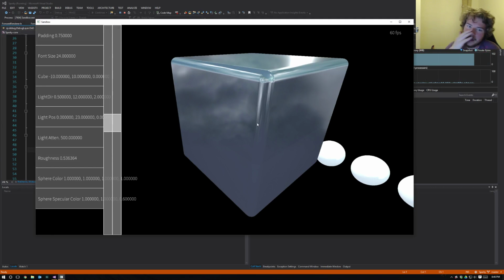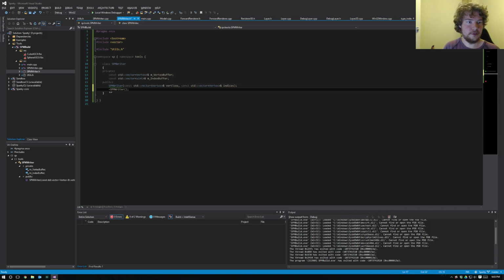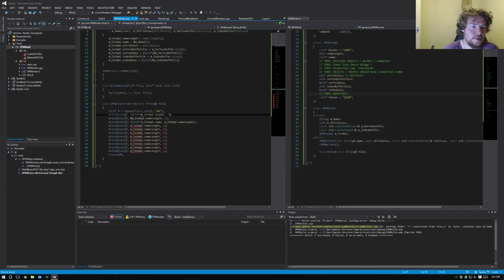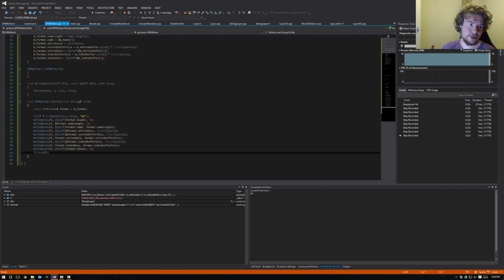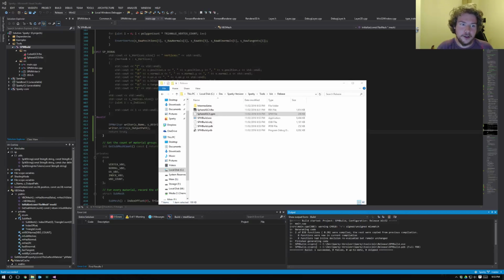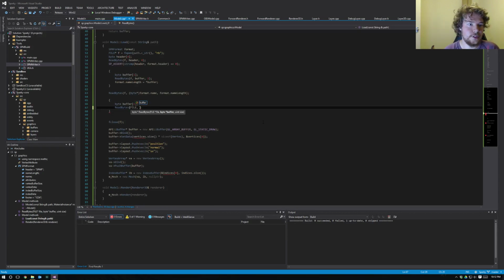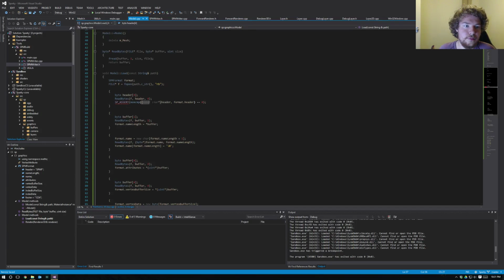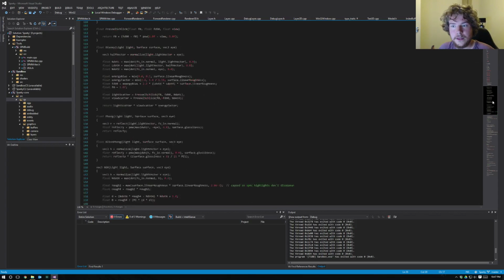FBX to SPM Build Tool (Part 2/2) - Working on the SparkyEngine!